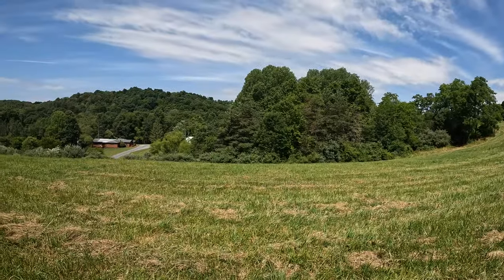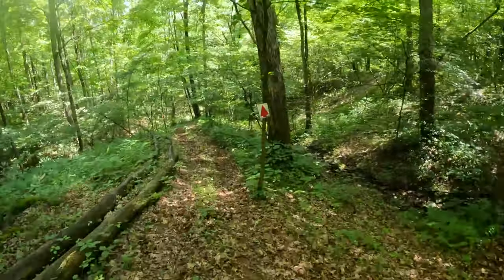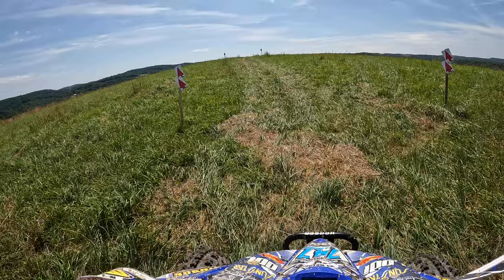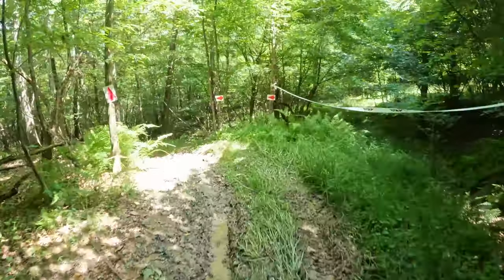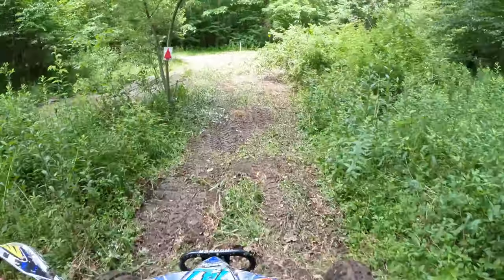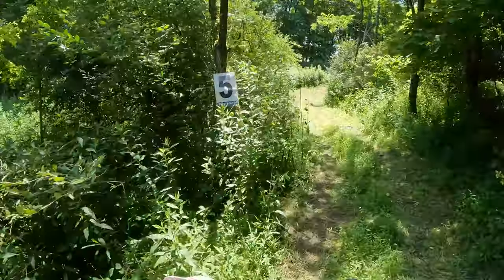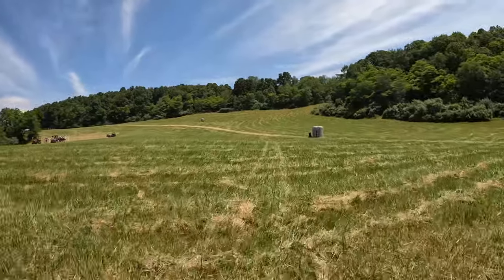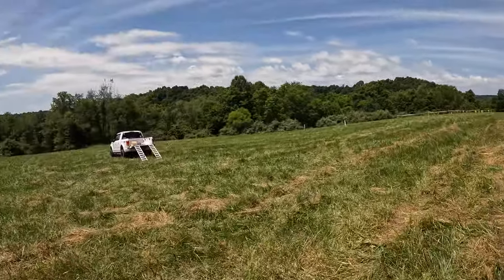2024 MSHS “ BULL RUN” | TRACK PREVIEW | RD 6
Here is the Track Preview for the MSHS “BULL RUN” race this weekend at MasontownWV
This is Rd 6